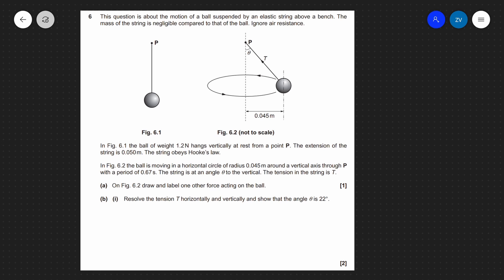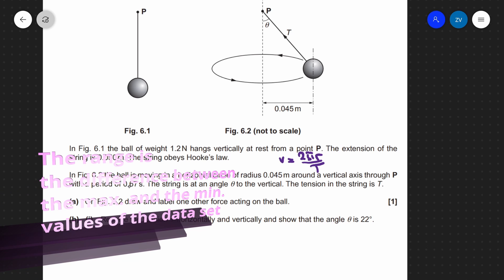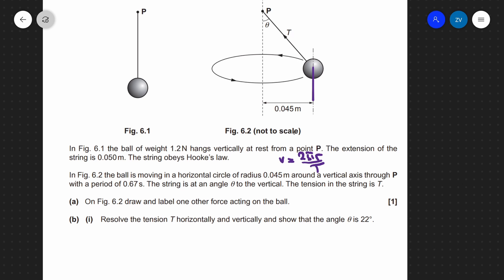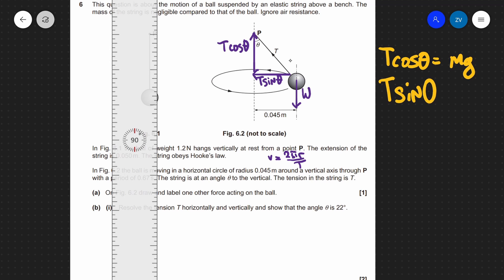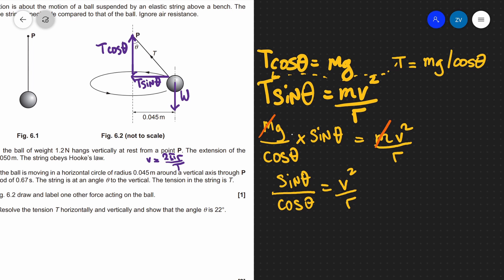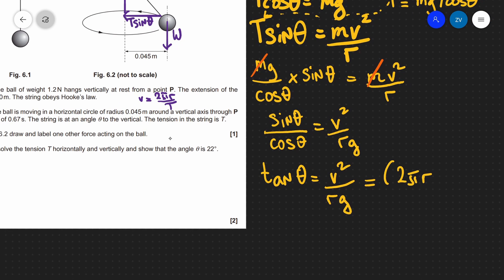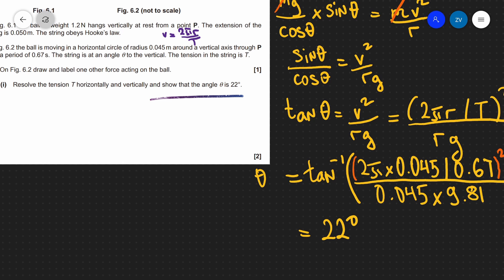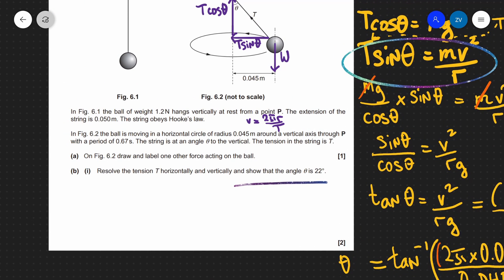A Level Physics: The motion of a conical pendulum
The Motion of the conical Pendulum in Circular Motion.